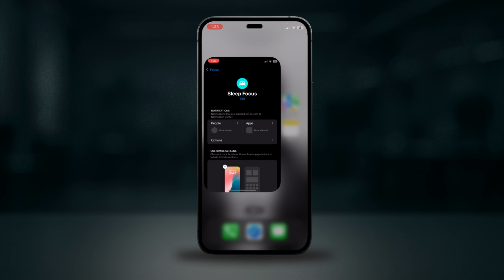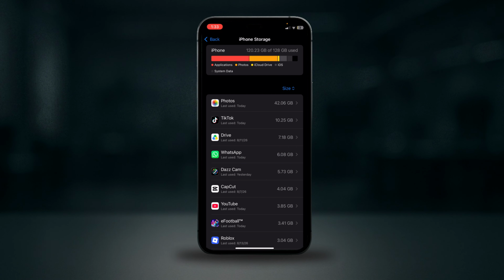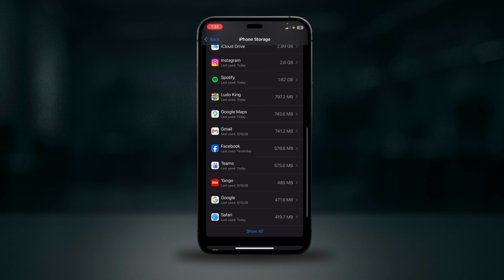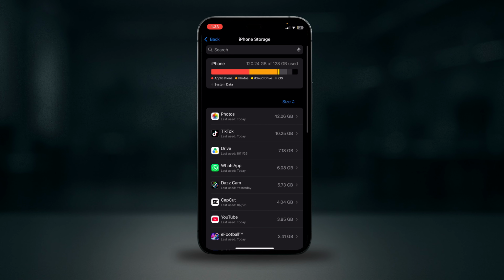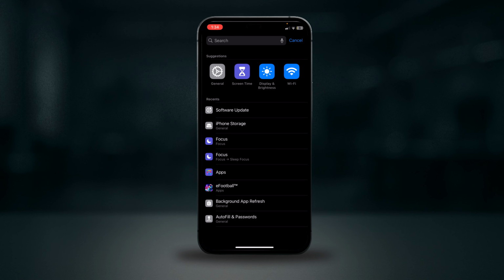How to Fix "This Device Is Not Able to Download eFootball" (2026)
Is the App Store saying your device can't download eFootball? This quick video shows you exactly why and how to fix it — no login needed.

⏱️ Timestamps 0:00 - Device not able to download eFootball? 0:10 - Free up significant storage space 0:35 - Check your iOS version requirement 0:55 - Confirm device compatibility 1:10 - Download unblocked!

✅ Shown from iPhone Settings and App Store — no login needed. 📌 Watch this if the App Store says your device isn't able to download eFootball, or the download won't even start.